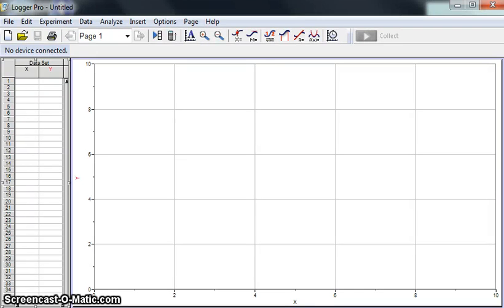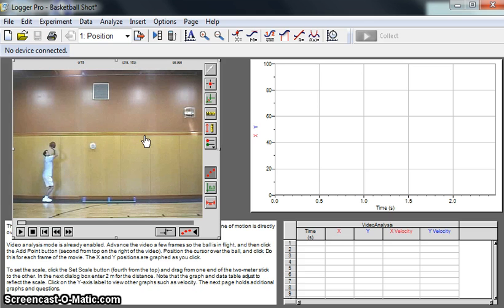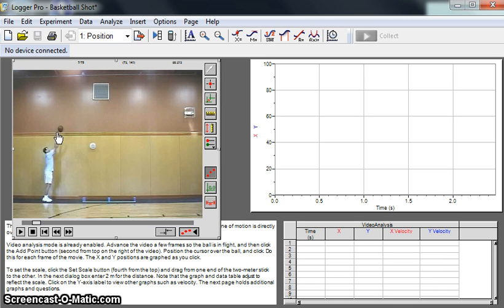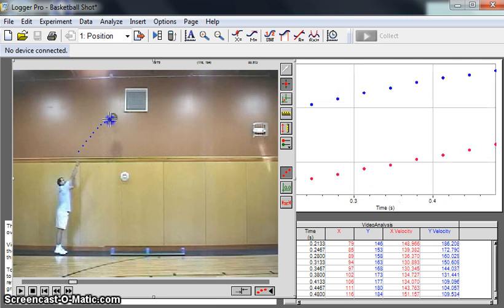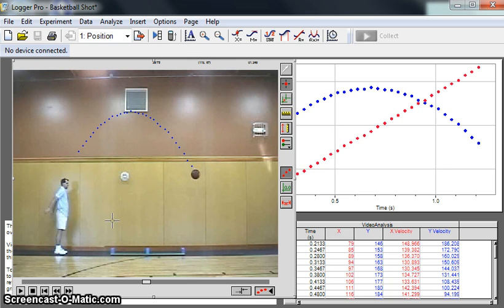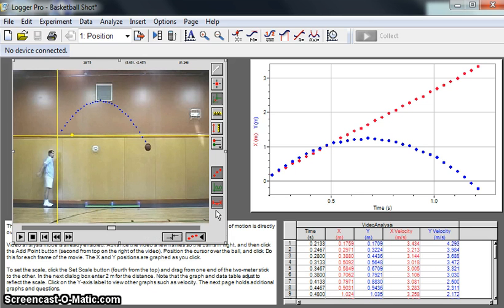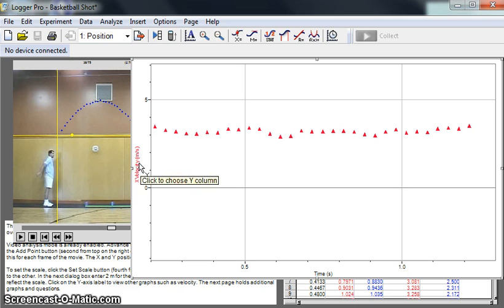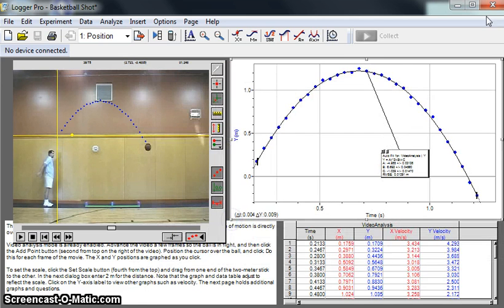Logger Pro Video Analysis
How to use Logger Pro's video analysis tools. In this case we're looking at a projectile motion video analysis.